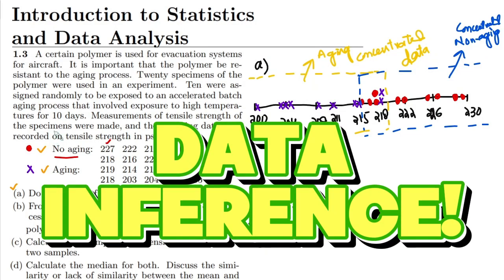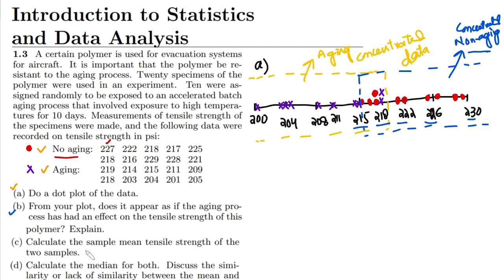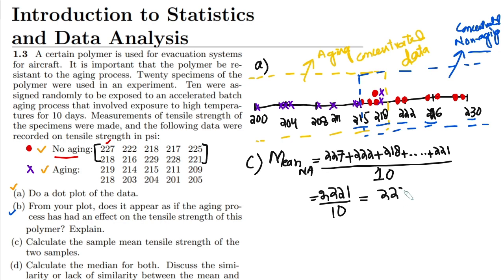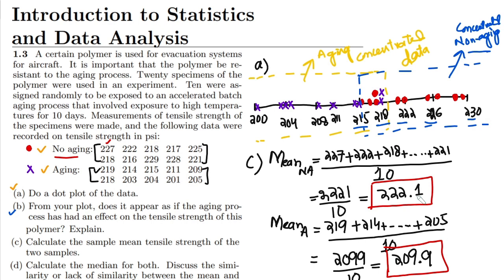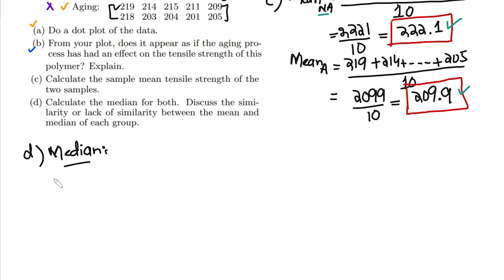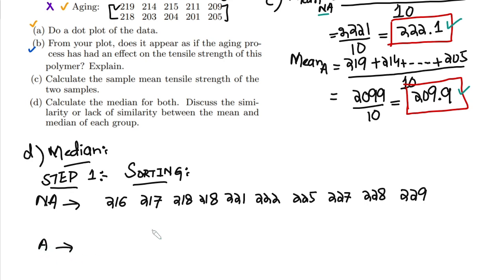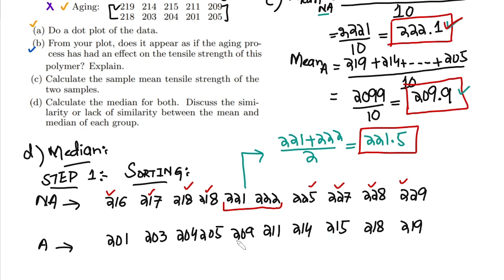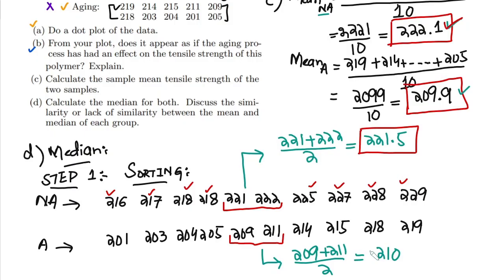Probability & Statistics for Engineers & Scientists by Walpole | Solution Chap 1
Probability & Statistics for Engineers & Scientists by Walpole 9th edition  Solution of exercise problems of Chap 1.
1.3 A certain polymer is used for evacuation systems for aircraft. It is important that the polymer be resistant to the aging process. Twenty specimens of the polymer were used in an experiment. Ten were assigned randomly to be exposed to an accelerated batch aging process that involved exposure to high temperatures for 10 days. Measurements of tensile strength of the specimens were made, and the following data were
recorded on tensile strength in psi:
No aging: 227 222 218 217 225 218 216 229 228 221
Aging: 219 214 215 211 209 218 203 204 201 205
(a) Do a dot plot of the data.
(b) From your plot, does it appear as if the aging process has had an effect on the tensile strength of this polymer? Explain.
(c) Calculate the sample mean tensile strength of the two samples.
(d) Calculate the median for both. Discuss the similarity or lack of similarity between the mean and median of each group.

We specialize in covering the material related to Electrical and Electronics Circuit Analysis, Artificial Intelligence, Probability and Statistics, Data Science, Machine Learning, and Deep Learning, to name a few.

Happy Learning :-)